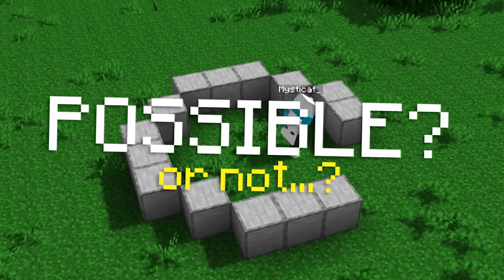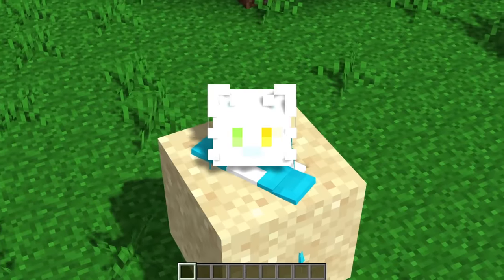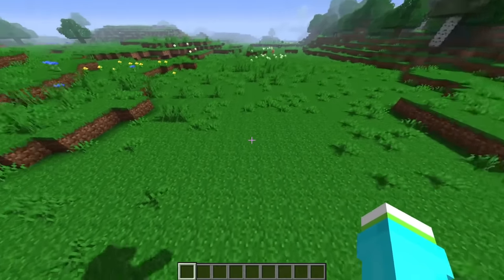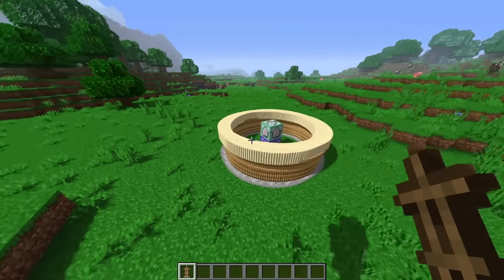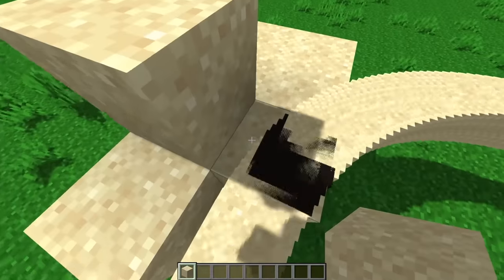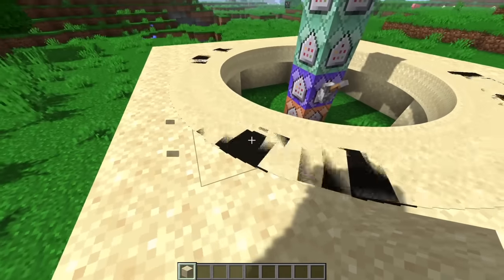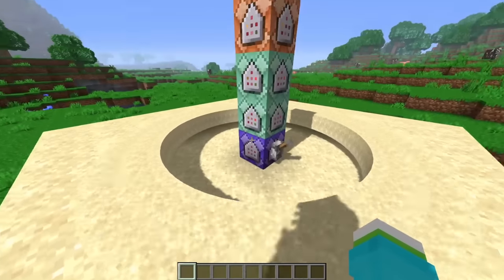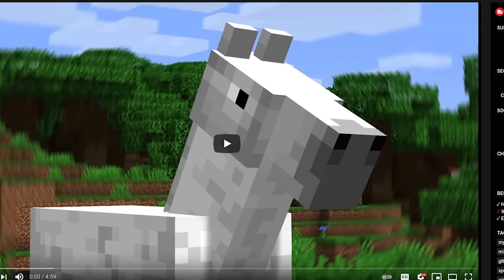This Circle is in Vanilla Minecraft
Circles in Minecraft: Possible or not? In this video, I push vanilla minecraft to it's limits to see if i can make a real circle in Minecraft with no mods !!

Commands used are in the replies of the pinned comment!

about me:
i like to make things in minecraft to troll my friends with!